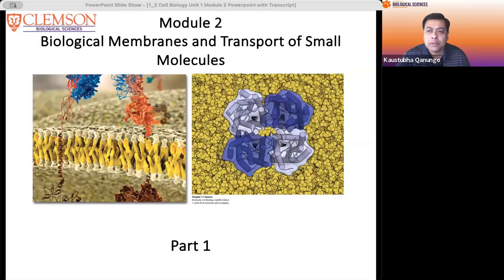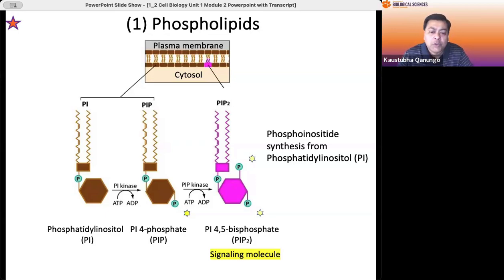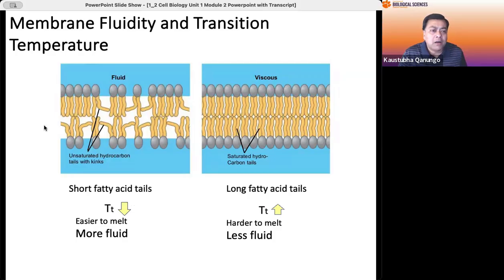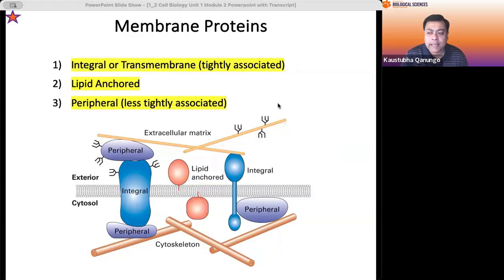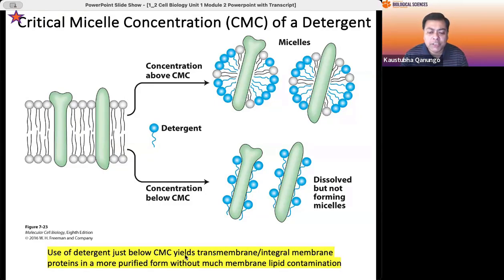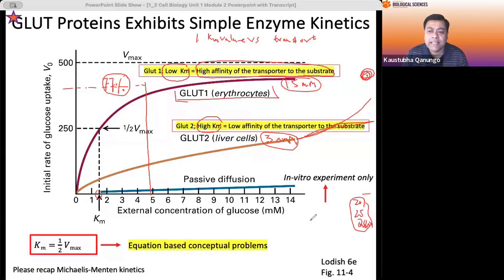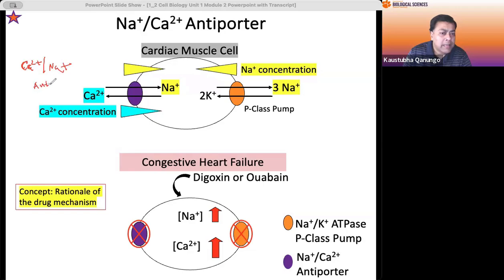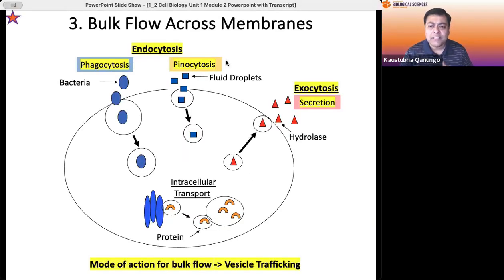BIOL 4610 Unit 1 Module 2 Exam Review